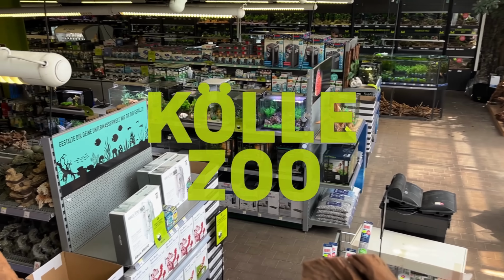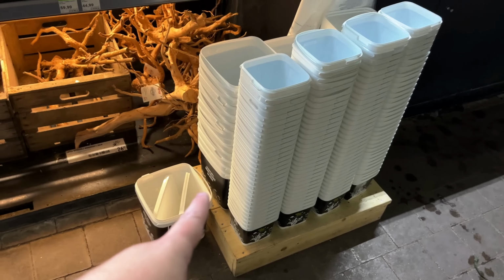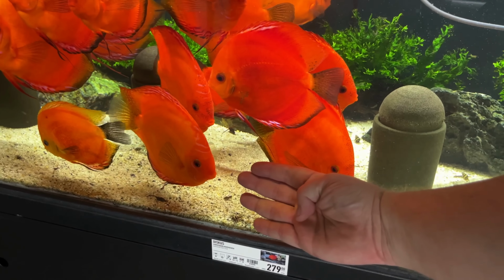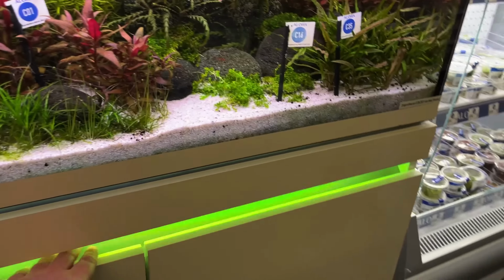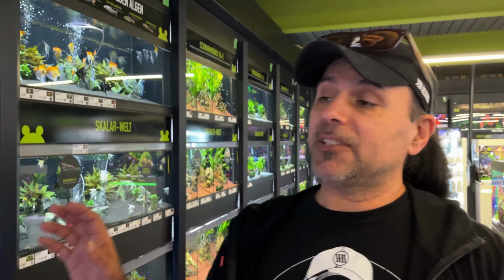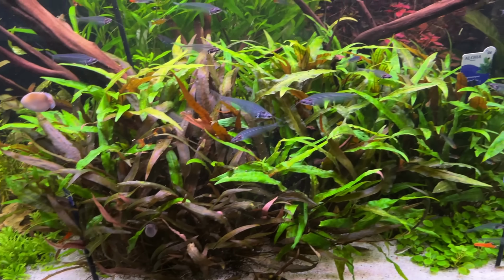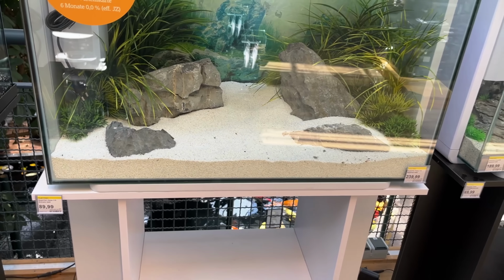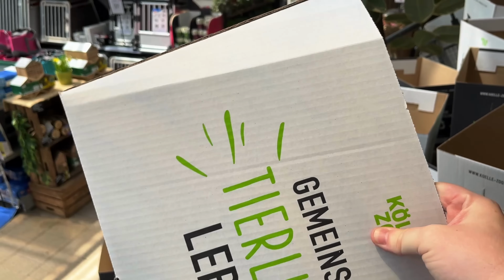Incredible Fish Selection at this Chain Store!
‎ Cory visited the first ever Kölle Zoo, a German pet store that both Oliver Knott and Chris Lukhaup used to work at in the 1990's. They have all sorts of fish, including a nano section specially stocked with colorful shrimp varieties, endlers, and bulldog plecos. Cory was especially intrigued by their system of using reusable containers (which come with acclimation instructions), instead of fish bags. There is also an indoor cafe where you can sit next to koi ponds under the shade of live trees.
🔔 Never miss a video or live stream again.
💬 Searching for that respectful community to talk about fish?